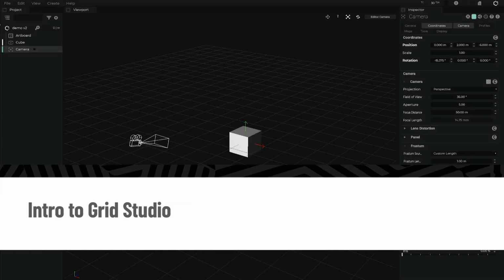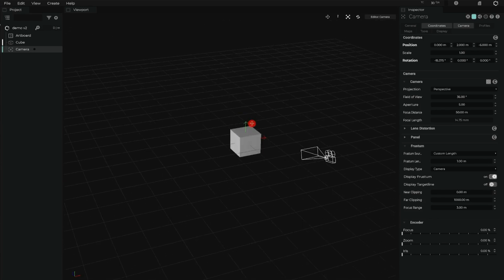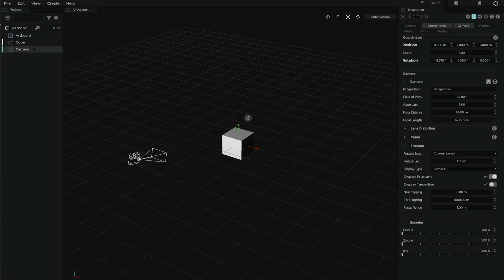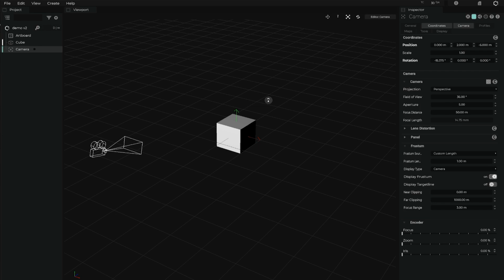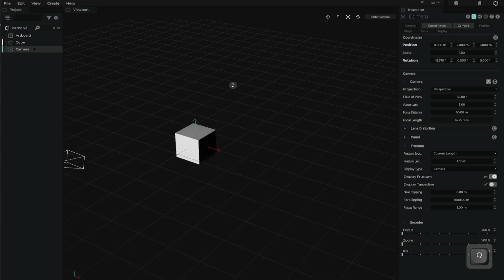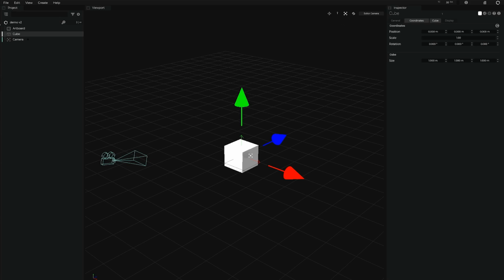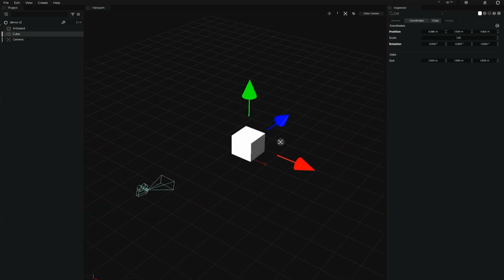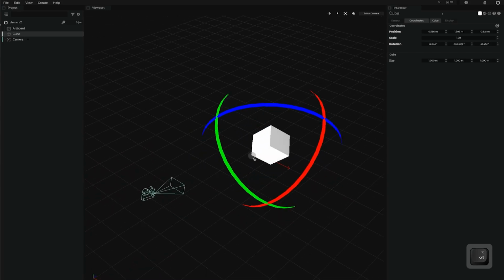03 Grid Studio - The Viewport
Grid Studio — The Viewport

A focused look at the Viewport — Grid Studio's 3D view, where you'll position objects, frame cameras, and check your scene in real space. This is a shorter video covering everything you need to navigate confidently in 3D.

What's covered:

Reading the Viewport: the 3D world grid, object representations (Camera, Cube), and the world-space axis indicator.
The Editor Camera and how it differs from your scene Cameras.
Navigating in 3D: orbit, pan, and zoom around the scene.
WASD-style fly navigation for moving through your scene like a first-person camera.
The on-screen key indicator that shows which modifier you're holding
Selecting objects in the Viewport vs. the Project panel.
Transform gizmos: the move tool (red X / green Y / blue Z arrows).
Rotation gizmos: the three coloured rings for rotating around each axi.s
How gizmo interactions update the Coordinates section of the Inspector live (Position, Rotation).
Working with Cube primitives — Position, Scale, Rotation, and Size.

This is video 03 in the Getting started in Grid Studio series. If you haven't watched it yet, start with 01 — General UI for the wider tour.